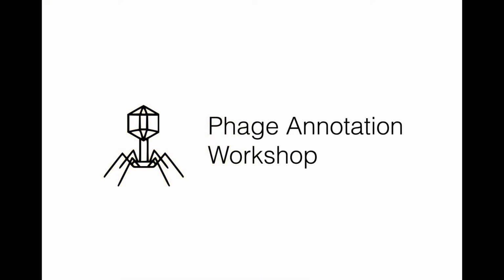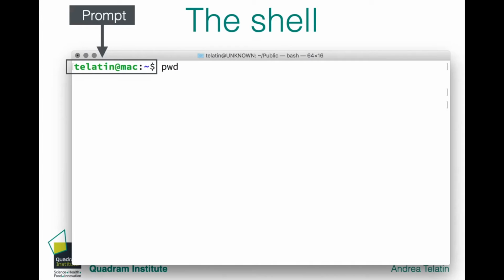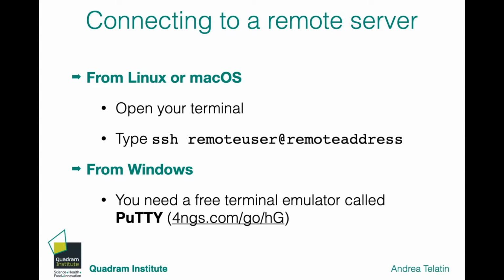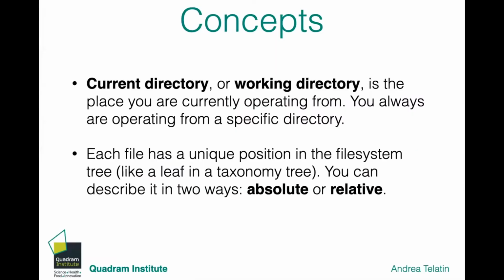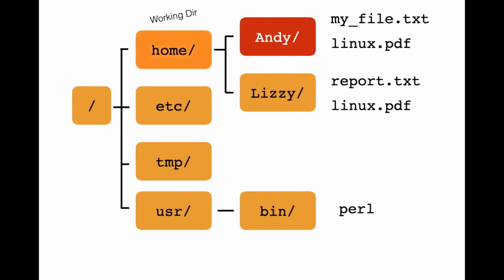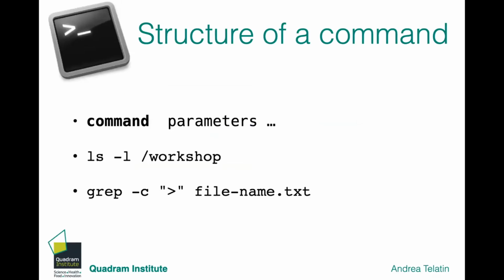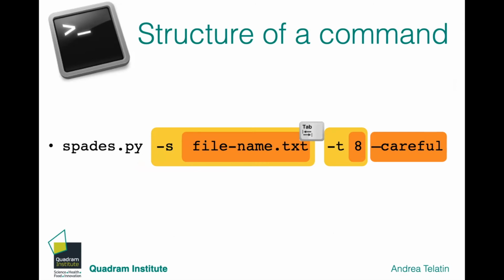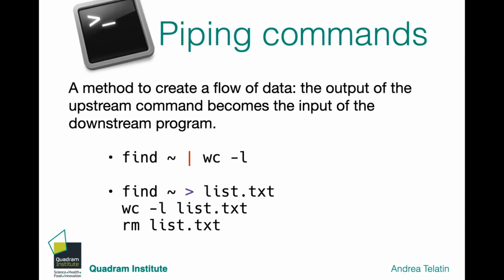Phage Annotation Workshop - A quick intro to the Linux Command Line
Just 15 minutes of theory to introduce some concepts that we will later play within our terminals!

📃 CONTENTS
0:00 Introduction
1:40 The Terminal
3:08 Remote servers
5:45 File Paths
9:36 History, Tab, Ctrl-C
10:45 Structure of a command
13:02 "less" command
13:48 Redirections and pipes